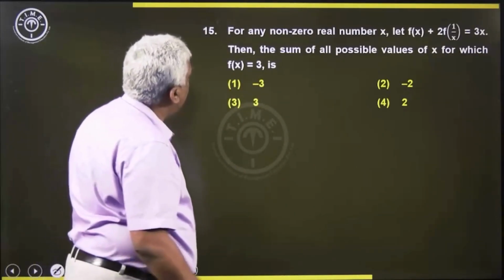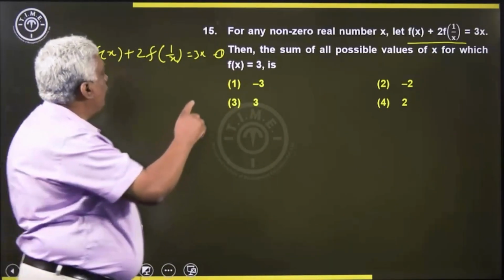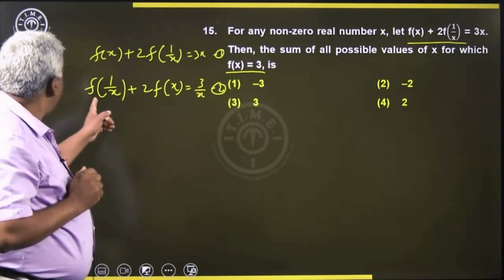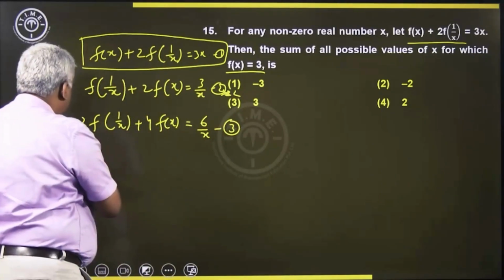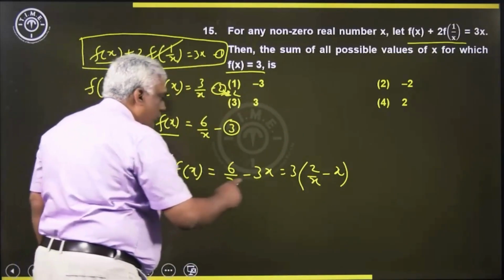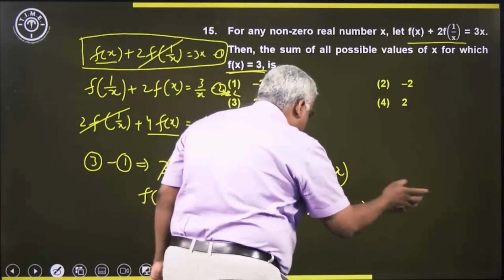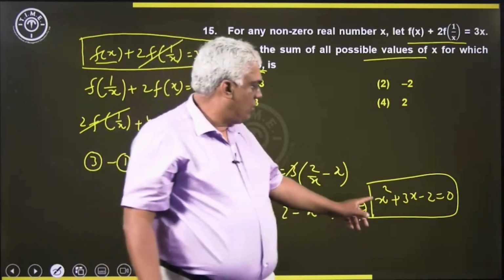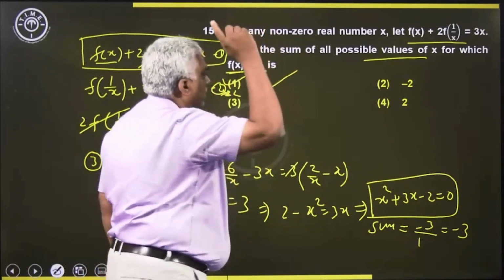CAT 2024 Slot 3 Quant PYQ | Q15 Functions | Previous Year Questions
Solve CAT 2024 Slot 3 Quant – Q15 from functions. Strengthen your preparation with detailed step-by-step solutions to CAT Previous Year Questions. Perfect for CAT 2025 aspirants!

✅ Comprehensive Study Material:Access high-quality content tailored to your exam needs.

MBA: CAT, XAT, MAT, SNAP, NMAT, IIFT, OMET
Engineering : JEE Main, JEE Advanced, GATE
Medical : NEET
Law : CLAT, AILET
Government Job Exams: SSC CGL, Bank PO, RRB, IBPS, RBI
Undergraduate Programs: IPMAT, CUET
State-Level Exams: AP ICET, TS ICET